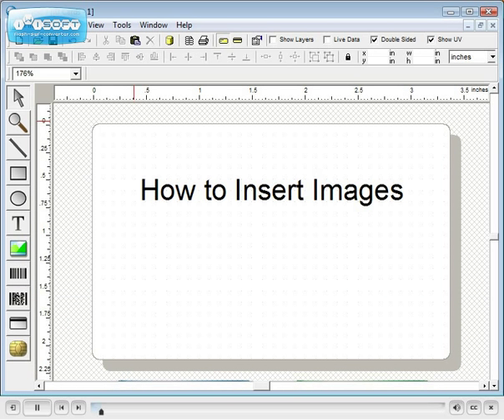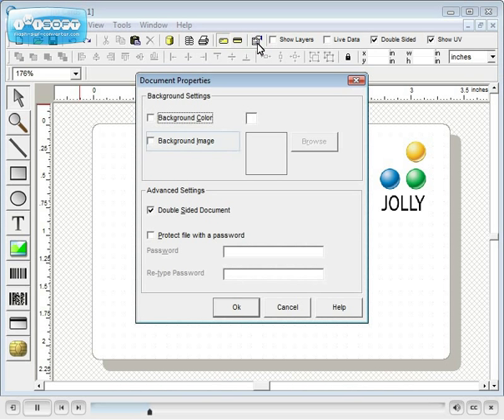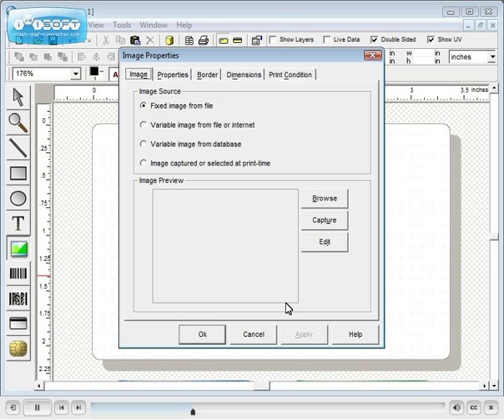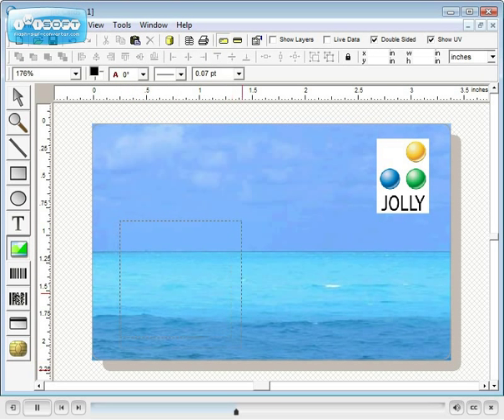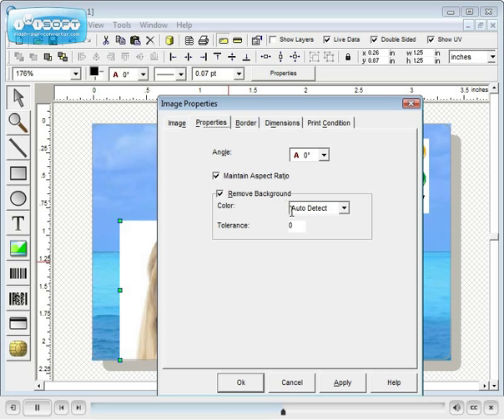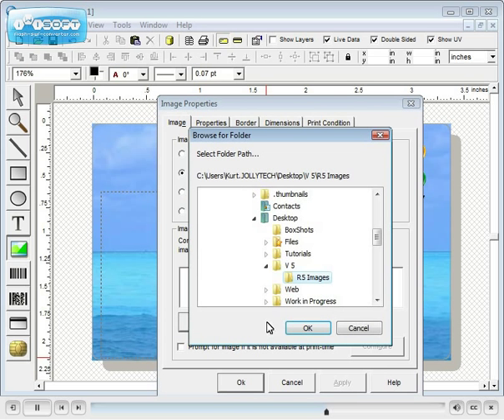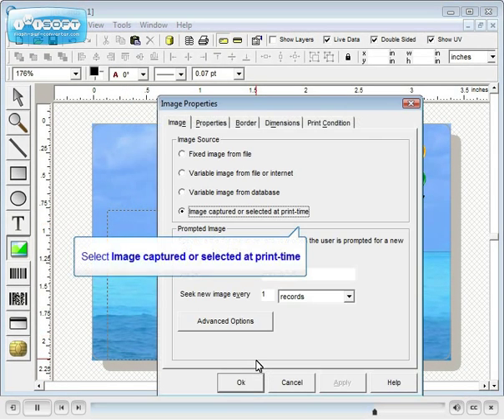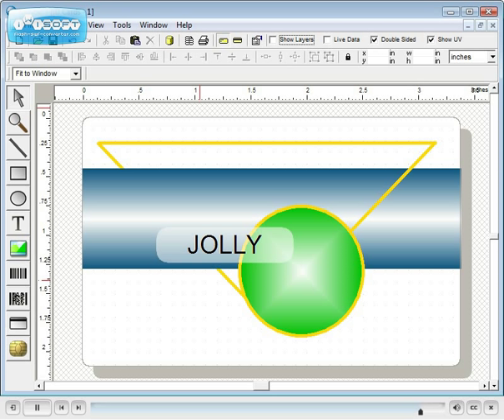ID Badge Maker - ID Flow 6 Tutorial: Photo Capture and Images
Keeping your business up to date on a professional level is an ongoing process. There are many things that go into this, but one of the most important parts is making sure that your employees are well-identified with aesthetically pleasing ID badges that display the important information that you need to see at a glance.

ID Flow 6 ID badge maker can easily meet that need, as it is the strongest, most flexible ID creation tool available on the market. Using this ID badge maker to create custom templates is simple to learn and apply, and every card you create can be enhanced with barcodes, RFID technology, or magnetic stripes. Whatever you need your cards to be, ID Flow 6 ID badge maker can make it happen.

Learn more about how ID Flow ID badge maker can be the ID making choice for your business today by contacting our sales team. Request a trial or simply ask for more information. You'll quickly learn why we are trusted worldwide across every industry imaginable.

Fully personalize ID badges according to the individuals for whom they are designed
Make and administer user accounts to control ID printing and badge distribution
Link a current database to an ID template to generate badges from your current files
Adjust multiple ID badges at once using templates designed to span multiple records
Activate your ID badges with an existing access control system